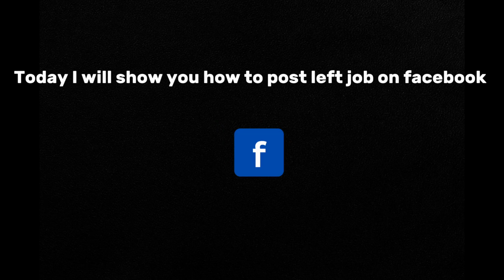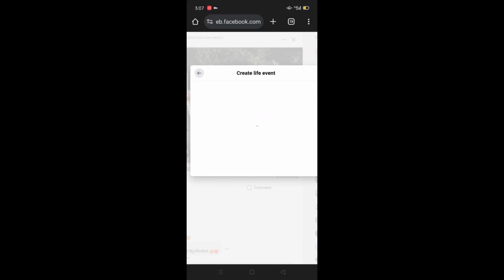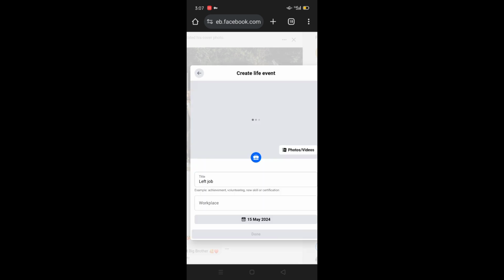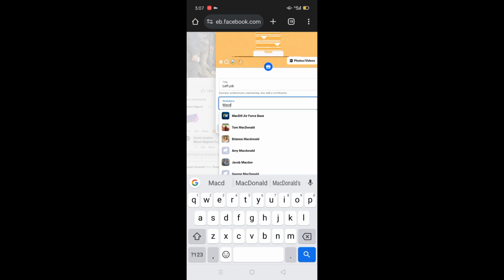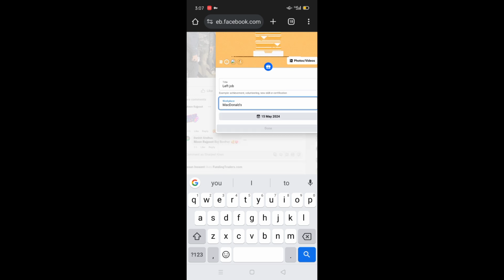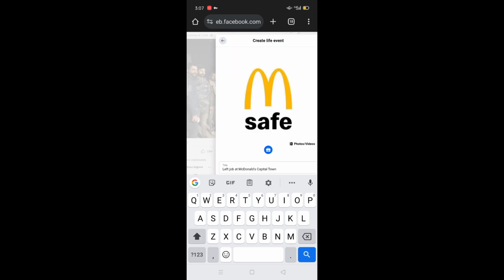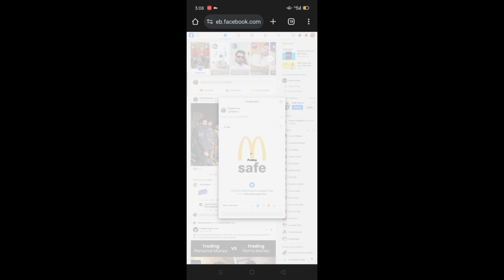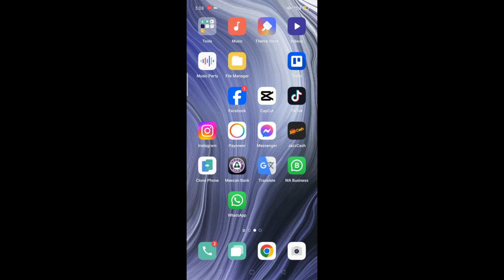How to post left job on facebook (2024)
How to post left job on facebook

In this video i´ll show you How to post left job on facebook. The method is very simple and clearly described in the video. follow all the steps & post left job on facebook